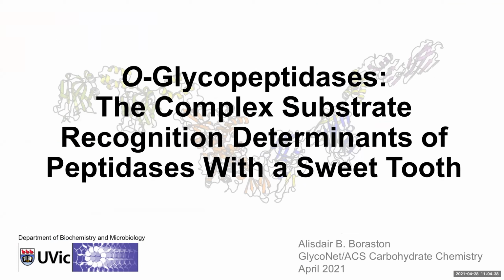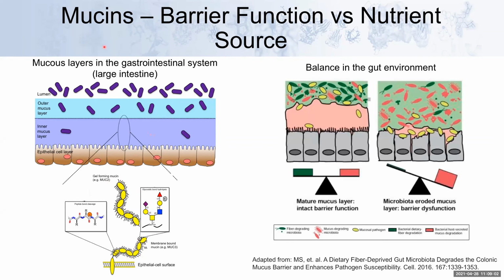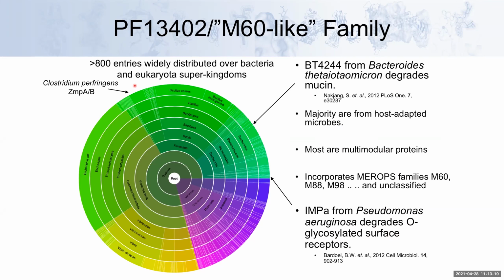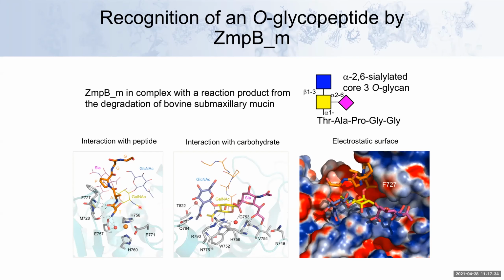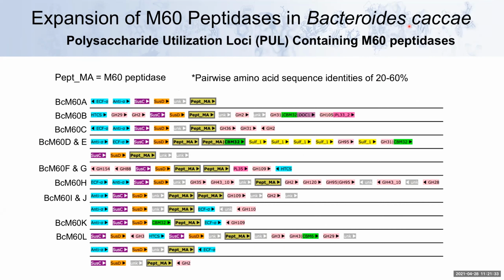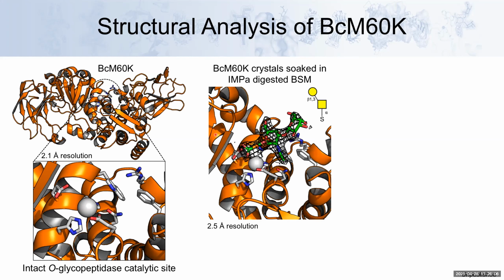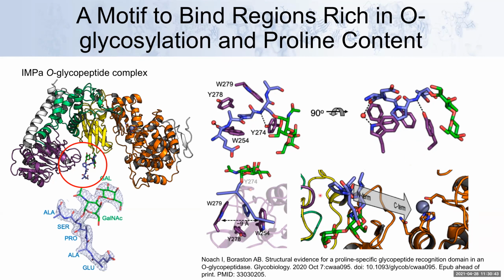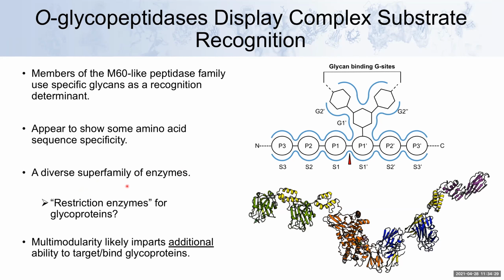GlycoNet/ACSCARB Webinar ft. Dr. Alisdair Boraston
Dr. Alisdair Boraston, Professor at the University of Victoria, is introduced by Dr. Warren Wakarchuk (University of Alberta) in this episode of Joint Webinar Series to speak about the glycan-processing enzyme O-glycopeptidases.